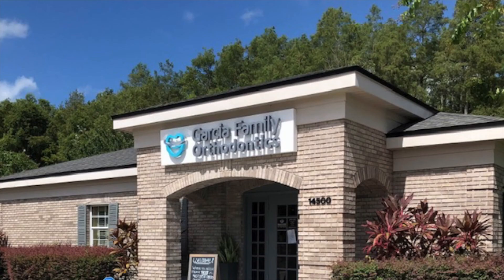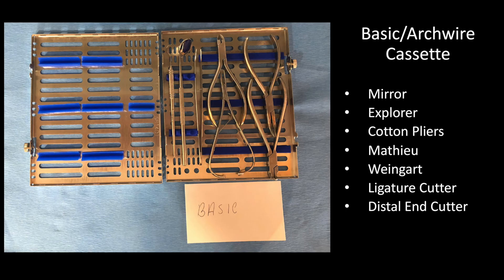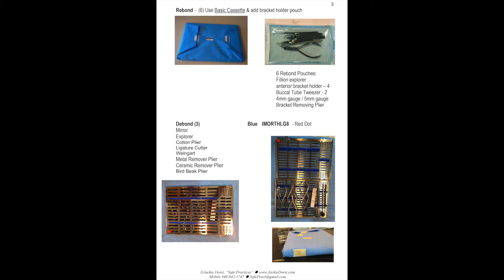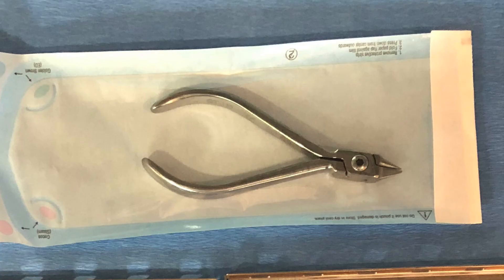Part 2: Remodeling an Outdated Sterilization Room - Instruments & Cassettes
We’re back with infection prevention and sterilization expert Jackie Dorst for part two of our multi-part series on remodeling your dinosaur sterilization room.

In this episode, Jackie talks about why every sterilization room remodel should start with an assessment of the instruments you use in your practice. With that information in hand, you can then determine the type and number of cassettes that will best serve you throughout the day. Only then should you move on to choosing the sterilizing equipment and cabinet design that is right for your practice.

Jackie provides a breakdown of the basic instruments needed in each cassette and what should be kept in pouches to best maximize efficiency. She also walks us through how to keep the whole set up organized. OP